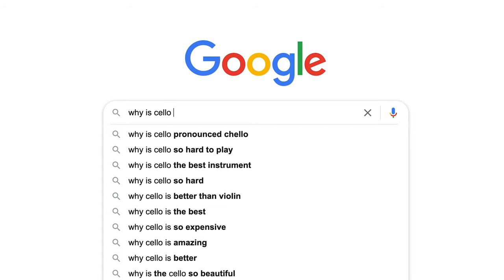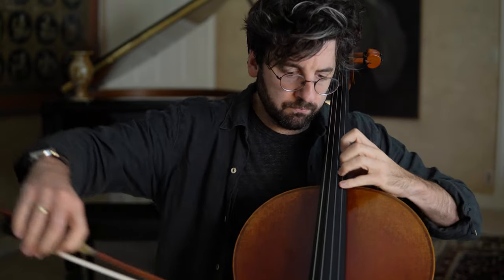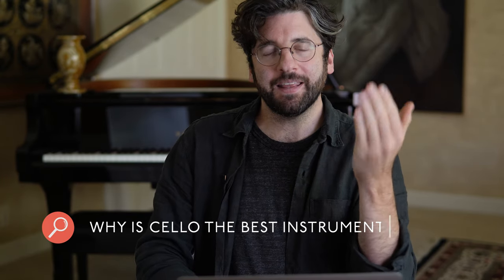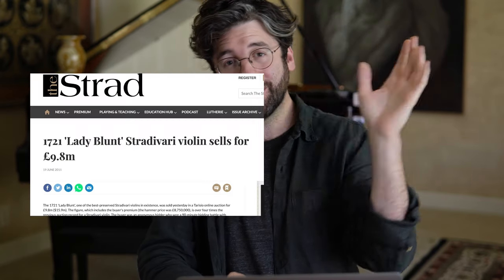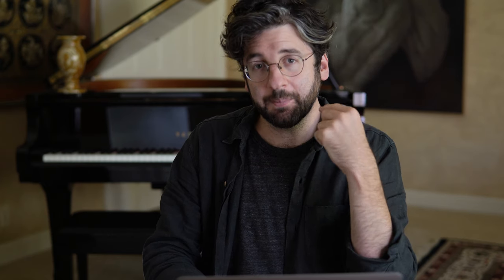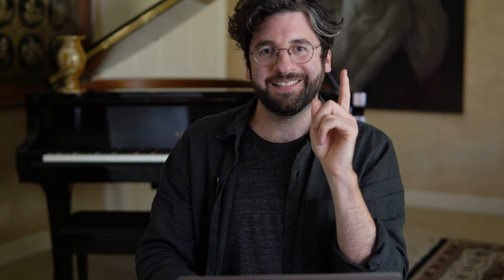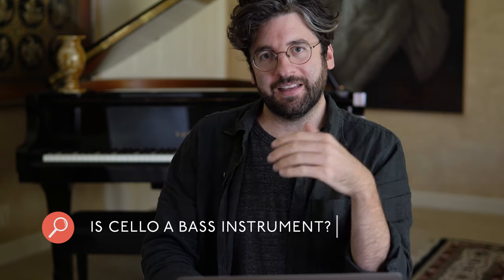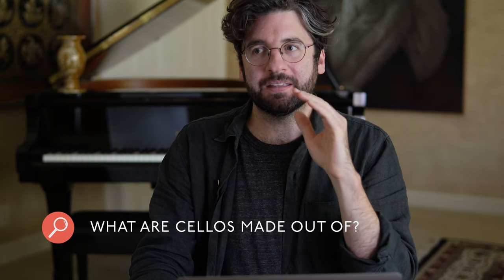Google's top questions about Cello ANSWERED!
In this video I sat down and typed "why is cello" into google to see what people are most curious about. If you have any questions about the cello not covered, please leave them in the comments below!